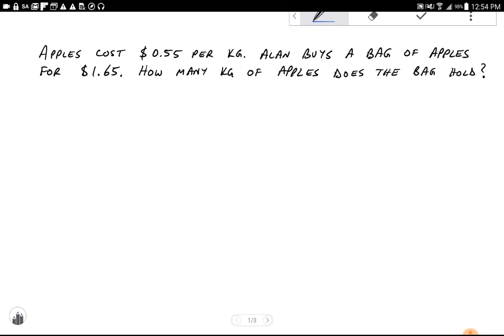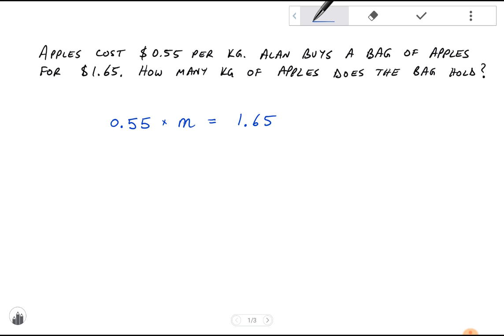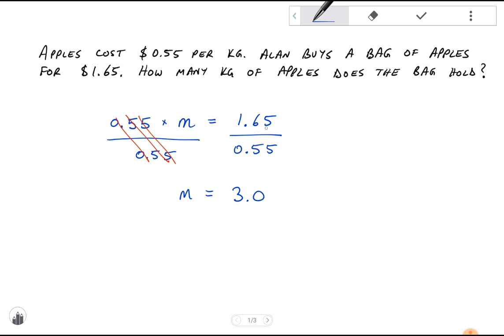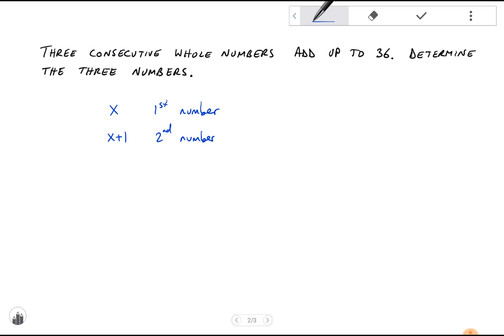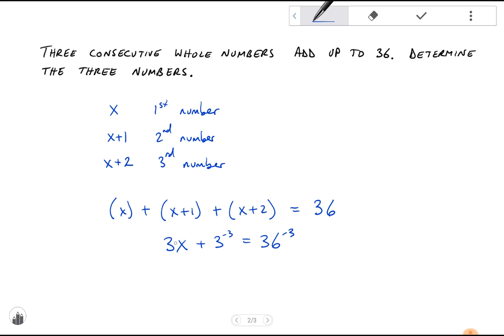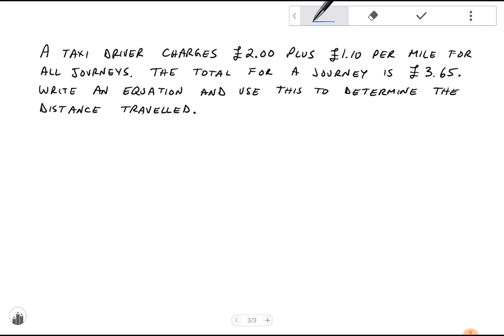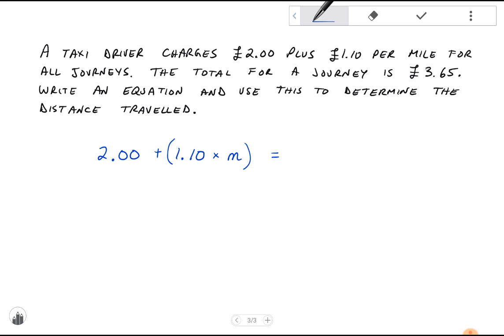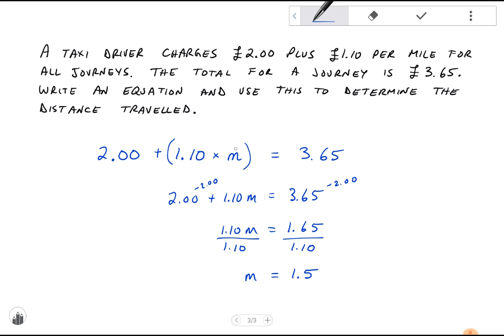Equations in Context